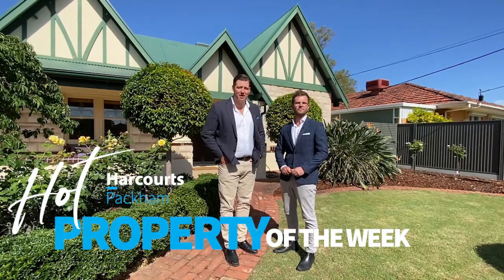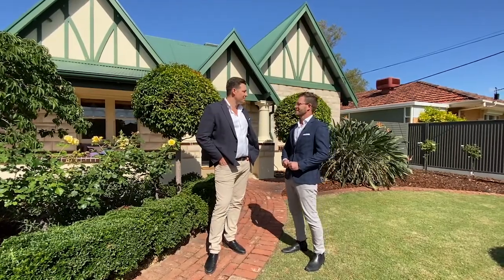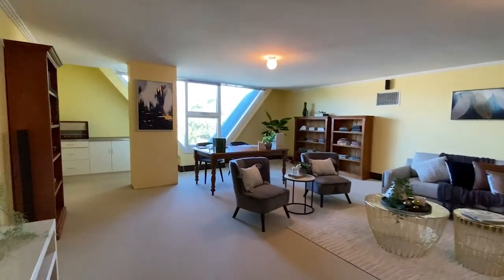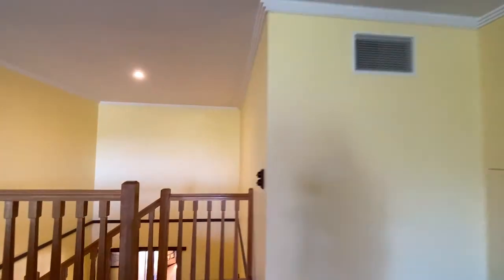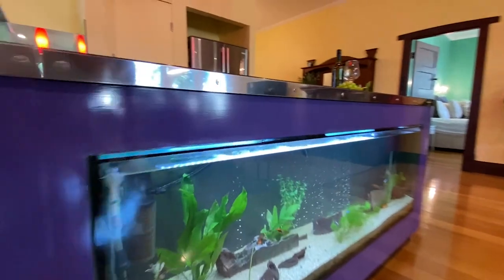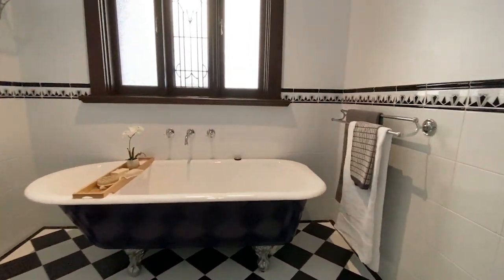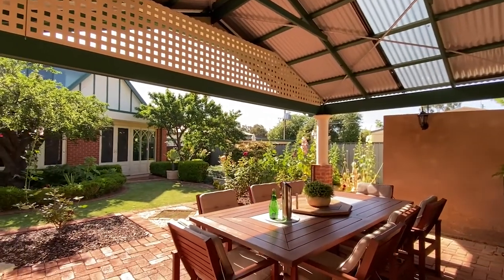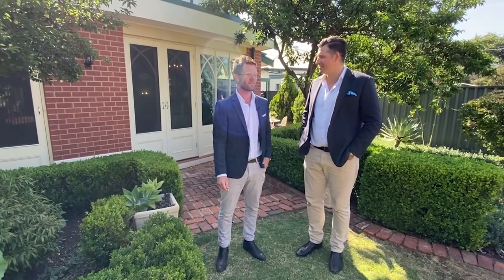27 Clark Avenue, Glandore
Join us as we take a walk through whats been called 'Glandores Finest Property', for this weeks episode of 'Harcourts Packham Hot Property of the Week' 🔥 27 Clark Avenue, Glandore
Contact Paul Mayger on 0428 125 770 for more information. RLA 270735